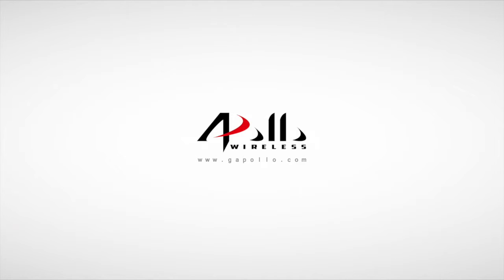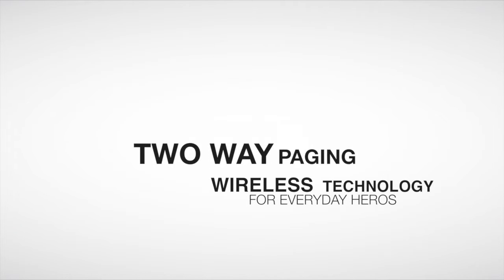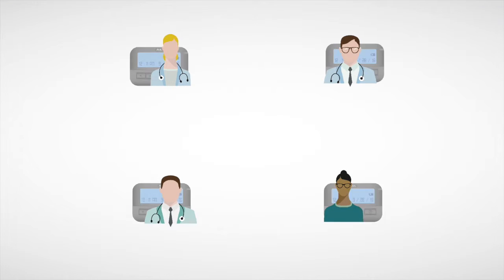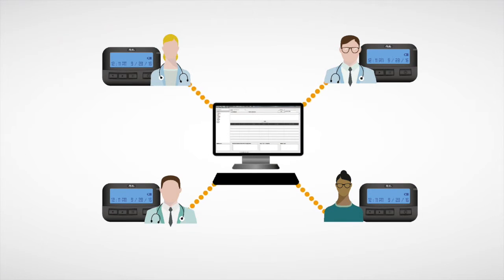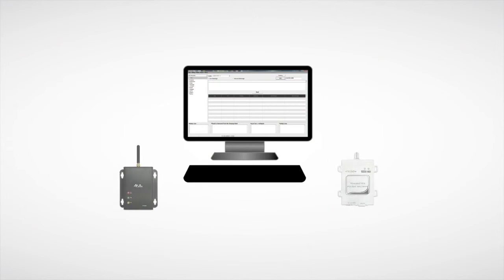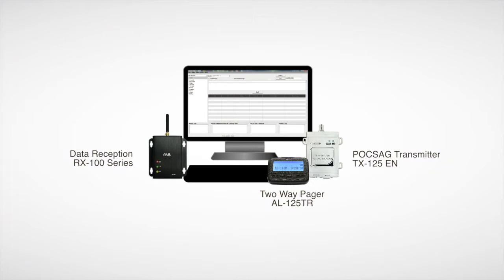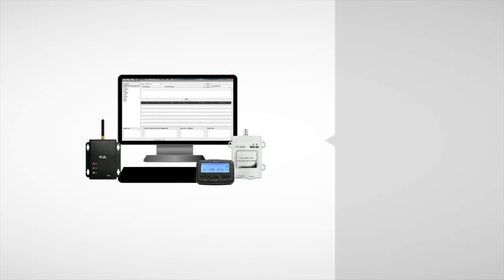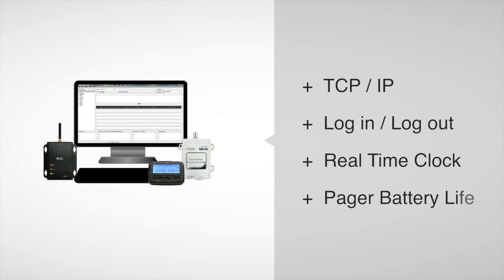【Introduction】Wireless Two Way Paging【Gold Apollo 金阿波羅】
The most interactive paging system in the world. It’s made for unsung hero who is fighting for people’s lives. It’s reliable, accessible and affordable.